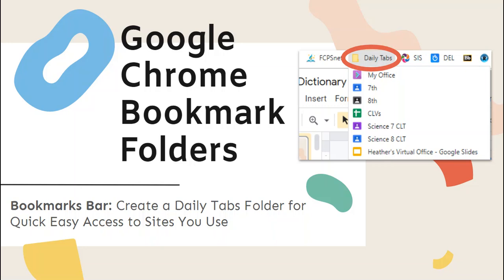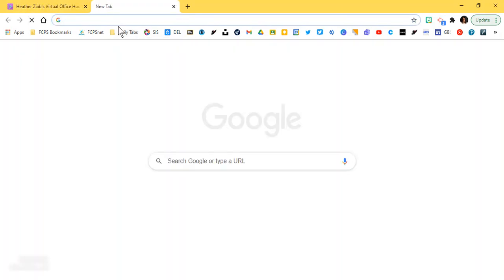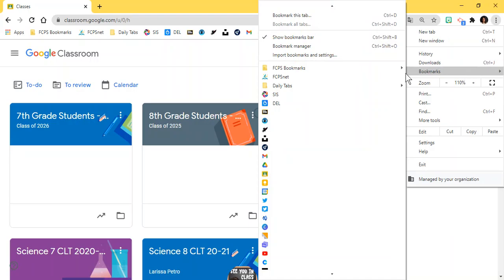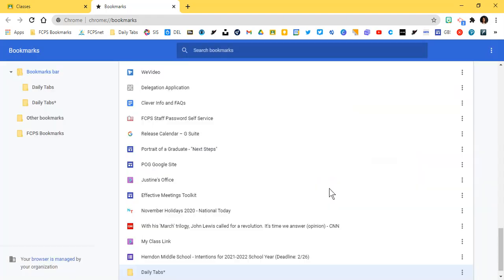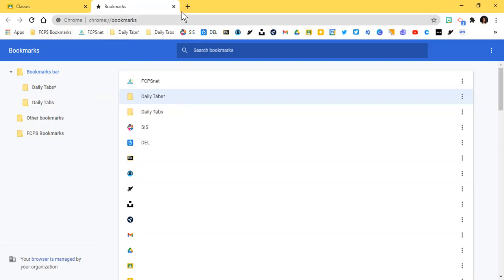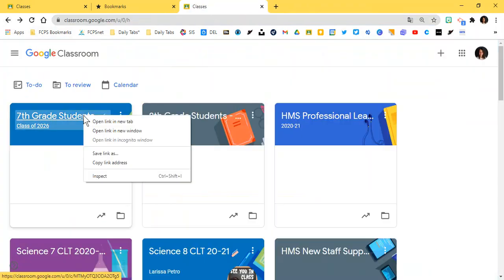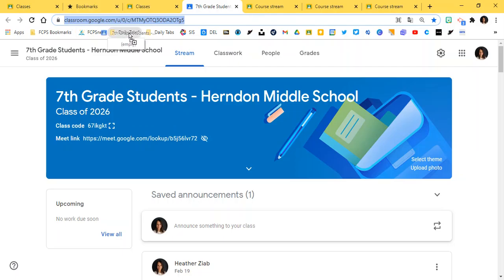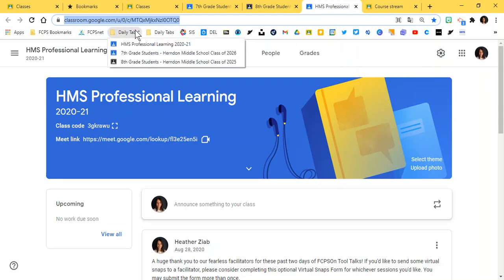How to Create Bookmark Folders in Google Chrome: For Students & Teachers!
Learn how to create a daily tabs folder for quick easy access to sites you use on the daily in your bookmarks bar.
Consider:
-Organizing a folder by class period
-Organizing a folder for odd / even block days
-Can help you organize your class meeting links (Google Meet, BBCU, Zoom, etc.)